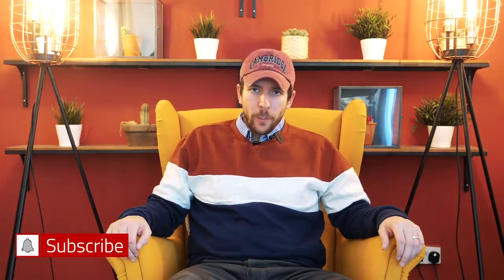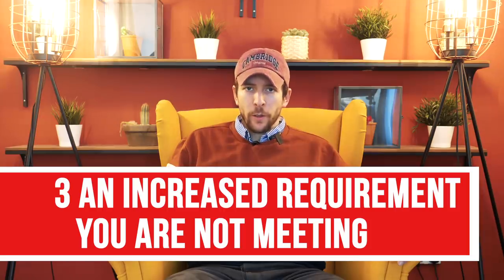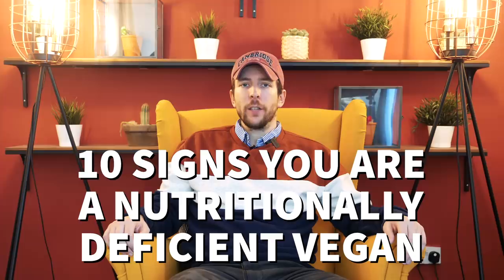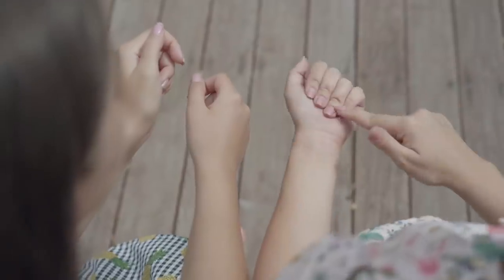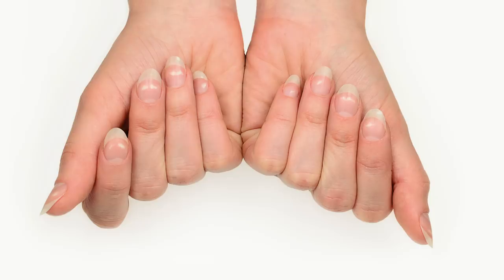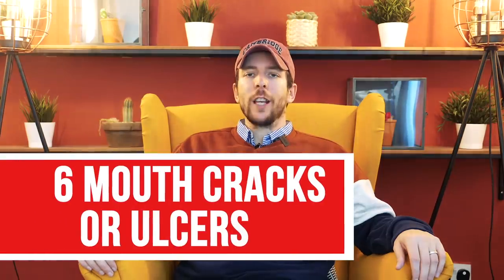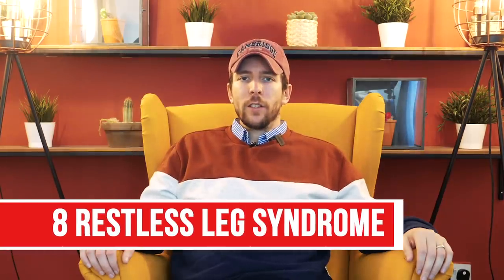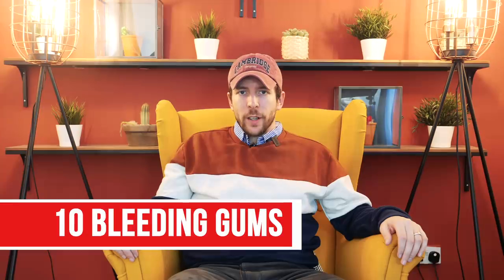10 Signs That You Are A Nutritionally Deficient Vegan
In today's video 10 Signs That You Are A Nutritionally Deficient Vegan

As always if you have a question for me then askgojiman in the comments below or send your video question through to